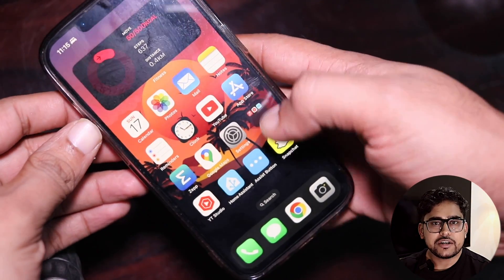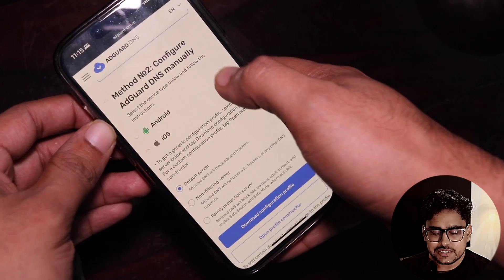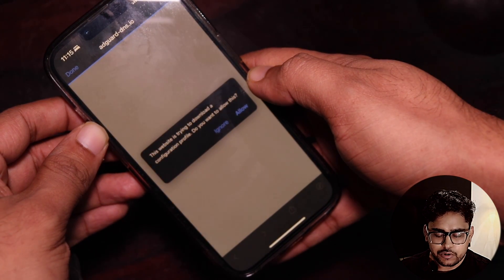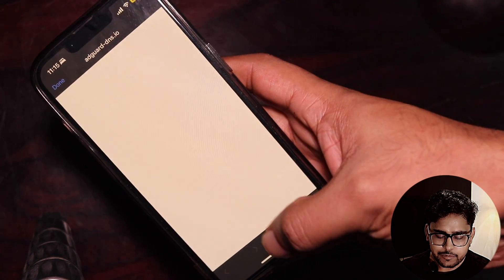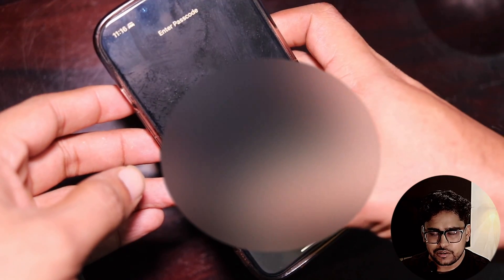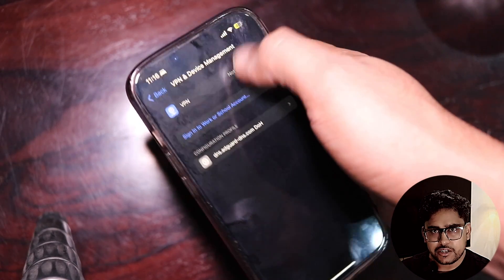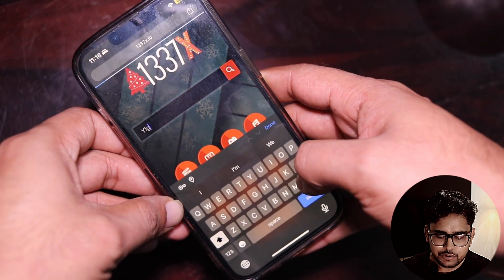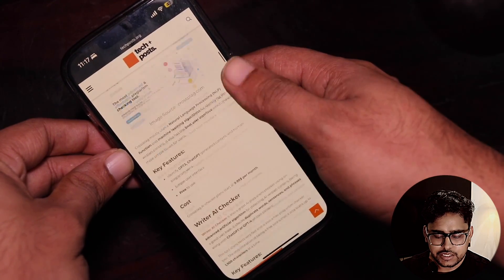How to Block Ads (Advertisements) on iPhone or iPad for Free | Works on Wi-Fi and Network Data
Tired of intrusive ads and trackers on your iPhone or iPad disrupting your browsing experience? Look no further!
In this video, we'll guide you through the process of blocking ads and trackers on your iOS devices using the powerful AdGuard DNS Profile. Say goodbye to annoying pop-ups and enjoy a smoother, ad-free online experience.

🚀 In this tutorial, we'll cover:
1️⃣ How to download and install the AdGuard DNS Profile on your iPhone or iPad.
2️⃣ Configuring your DNS settings to seamlessly block ads across various apps and websites.

🌐 The AdGuard DNS Profile not only enhances your online experience by eliminating ads but also helps in improving your device's performance and reducing data usage. It's a game-changer for those who value privacy and a clutter-free digital environment.

📲 Ready to take control of your iOS device? Watch the video now and discover the step-by-step process to block ads using the AdGuard DNS Profile.